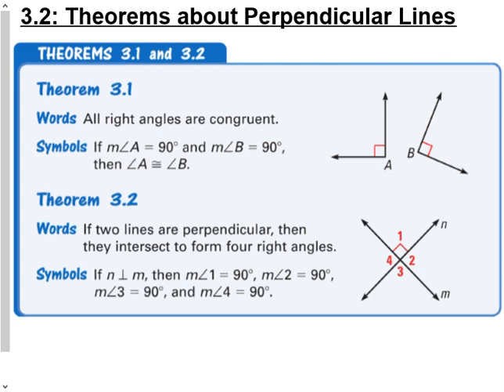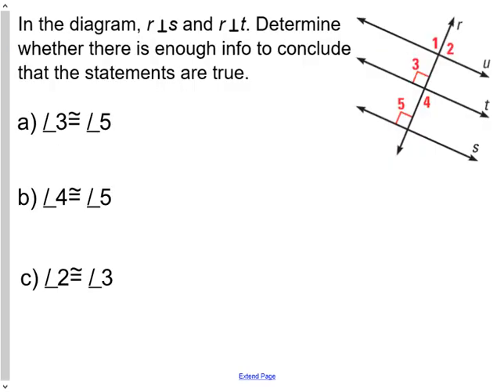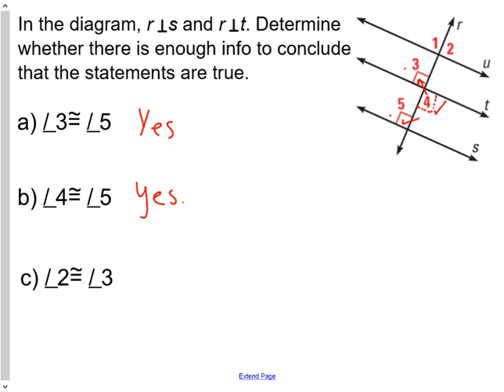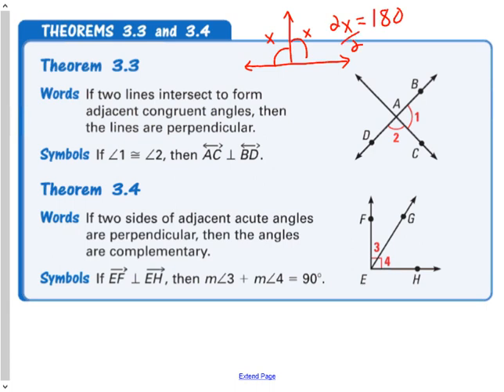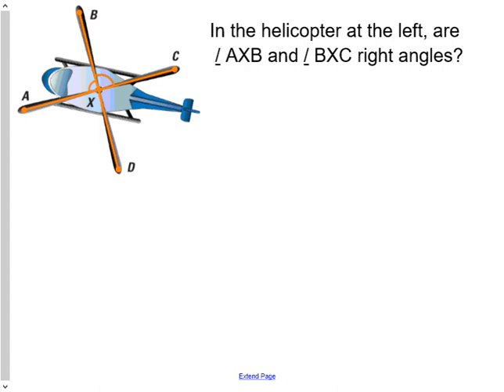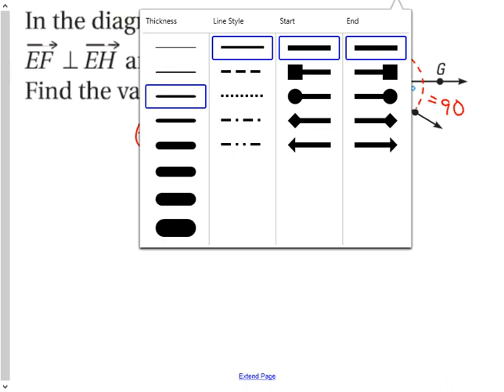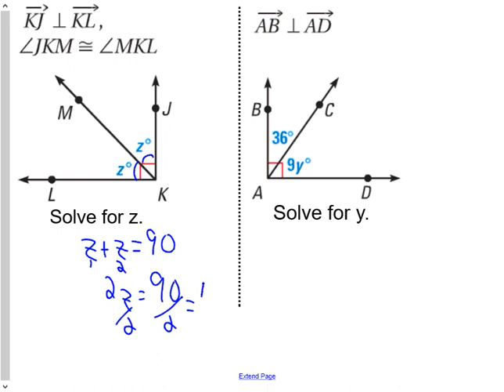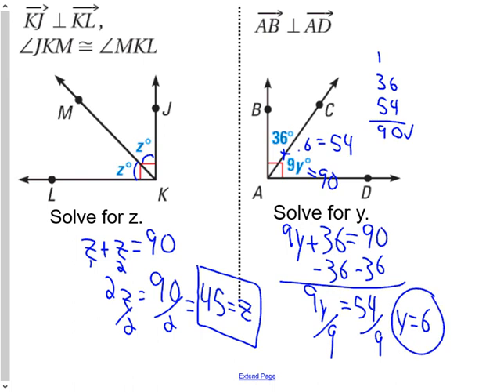Mr. Lacine's Concepts of Geometry: 3.2 Theorems about perpendicular lines